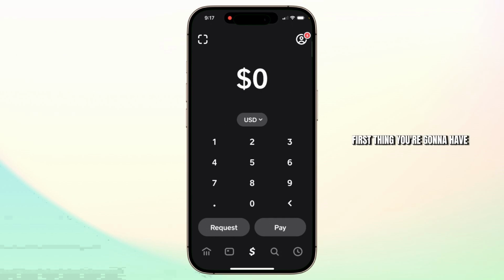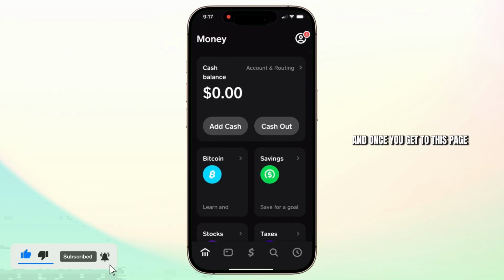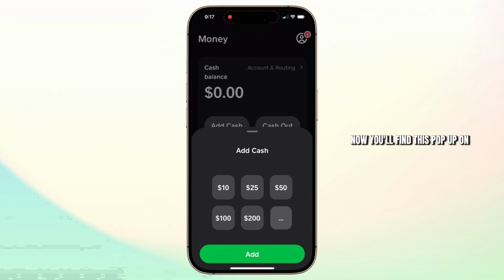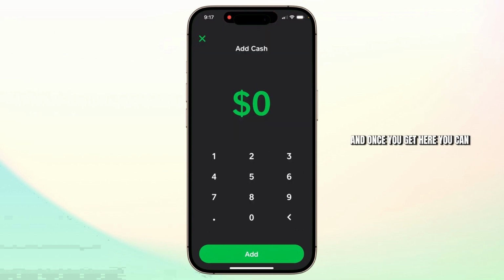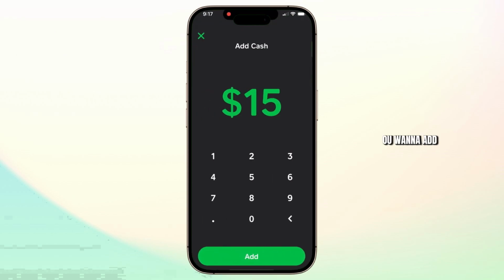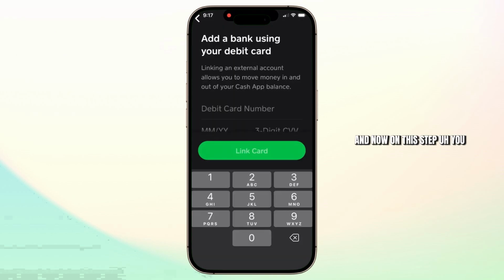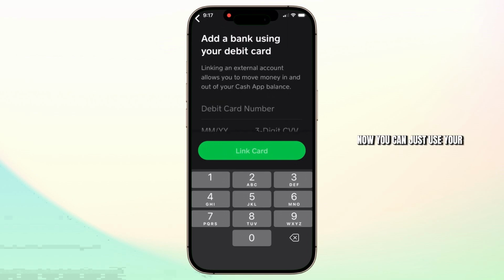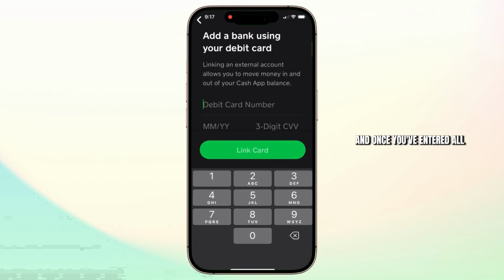How to Transfer Money from Chime to Cash App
Want to send money from your Chime account to Cash App? 💸📲 This easy step-by-step 2025 guide shows you exactly how to transfer funds between Chime and Cash App — quickly, safely, and without confusion!

What You’ll Learn in This Video:
✅ How to link your Chime account to Cash App
✅ Step-by-step instructions to send money from Chime to Cash App
✅ How to use your Chime debit card for instant transfers
✅ Tips to avoid delays or failed transactions

Whether you’re paying a friend or moving money for convenience, this tutorial makes it simple to connect your accounts and transfer funds fast.

📌 Chapters:
⏱ 0:00 - Introduction
⏱ 0:10 - How to Transfer Money from Chime to Cash App